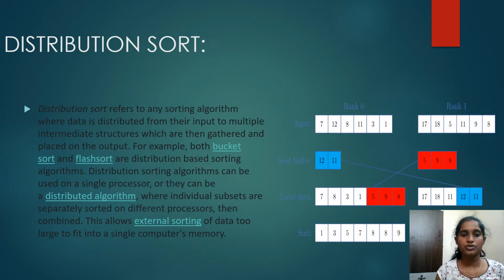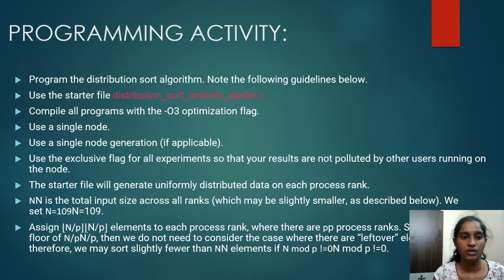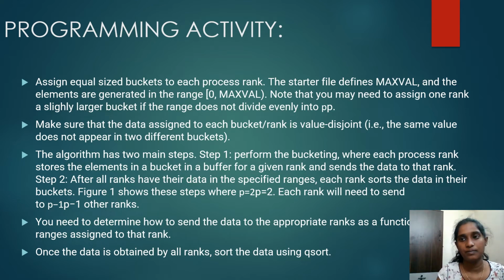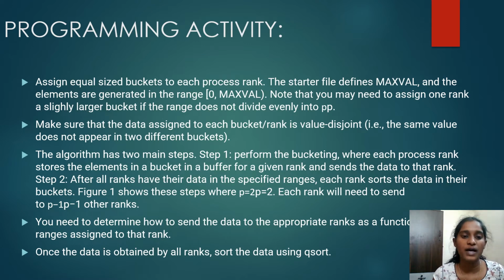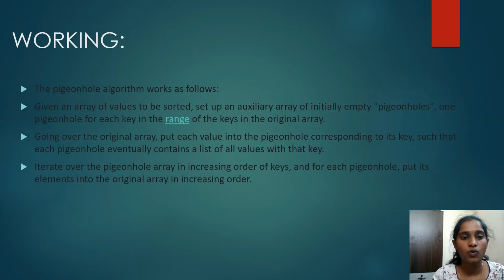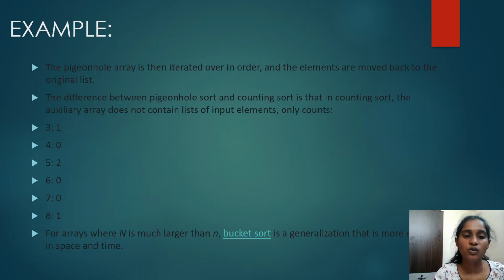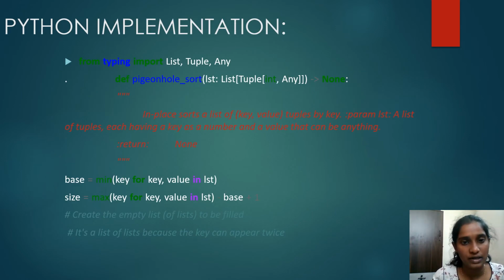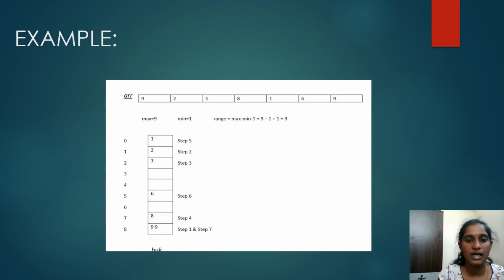DS CONCEPT VIDEO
DS{spoorthi}